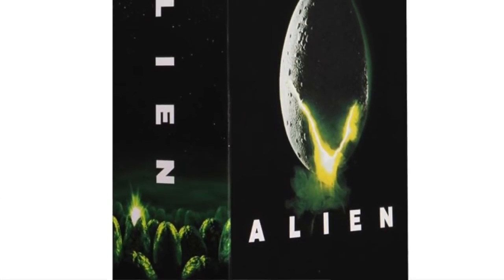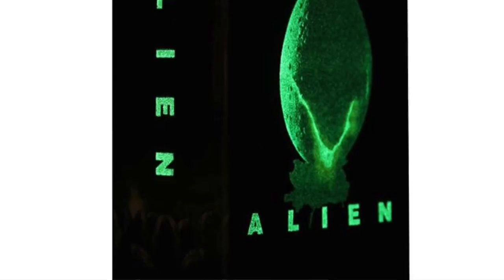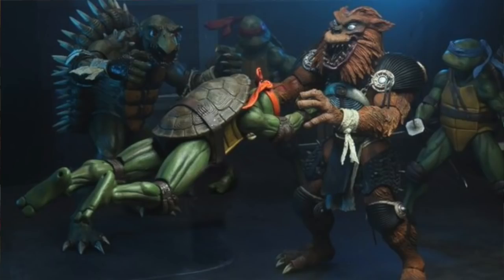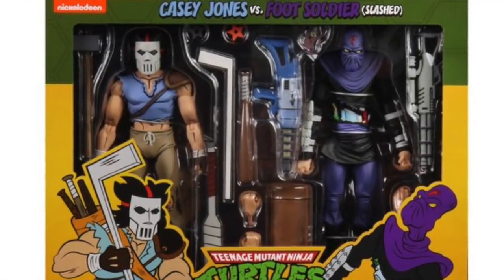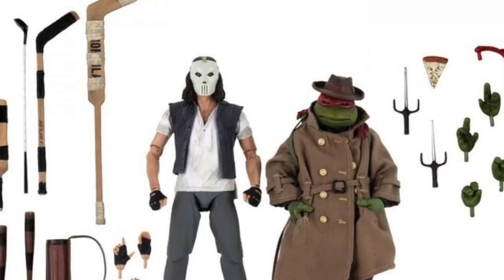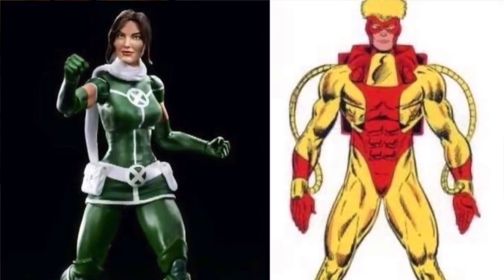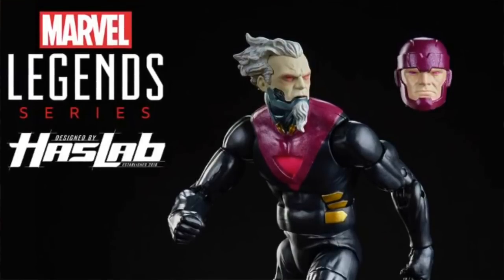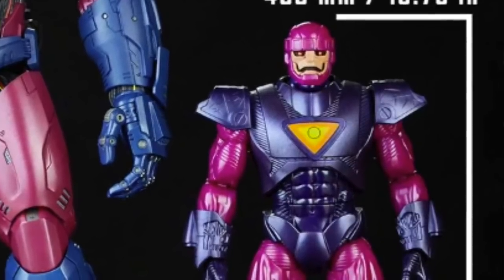TNINews: Hasbro's Haslab Sentinel & Details Revealed, Plus More NECA SDCC Exclusives & TMNT Updates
The Marvelous June Forum Contest For A $100 Store Credit To BBTS